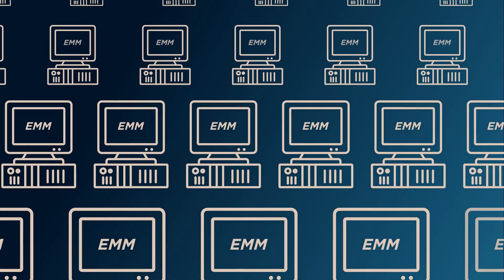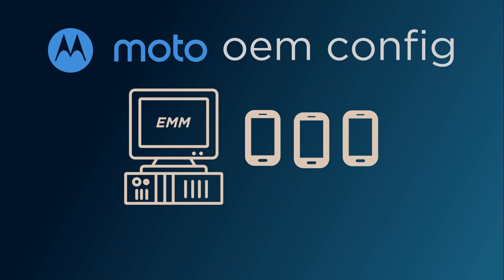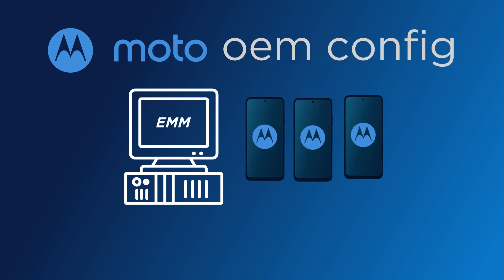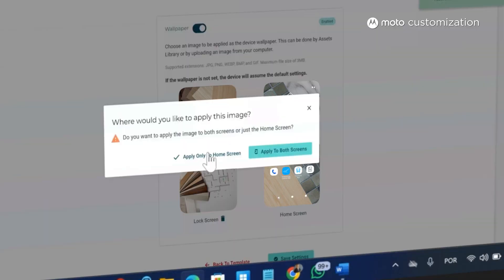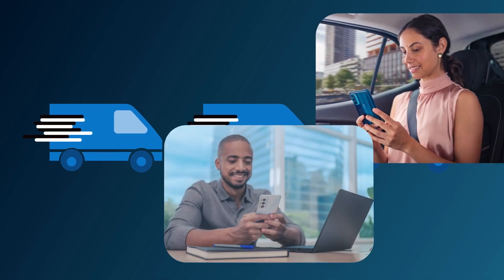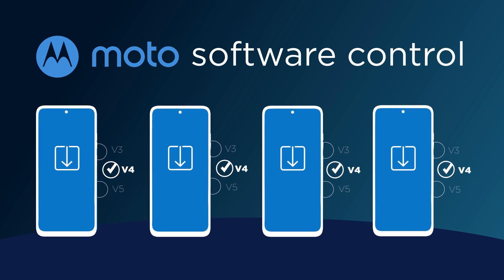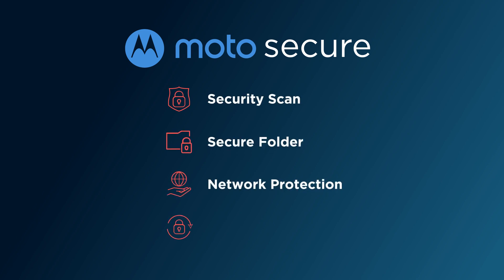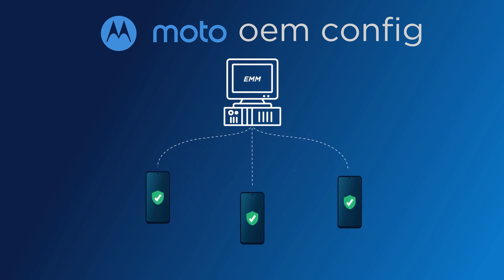Moto OEM Config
Moto OEM Config application enables IT admins to configure ThinkShield for Mobile advanced security and policy management features on Motorola business-ready smartphones using Enterprise Mobility Management (EMM), MDM (Mobile Device Management), or UEM (Unified Endpoint Management) tools.